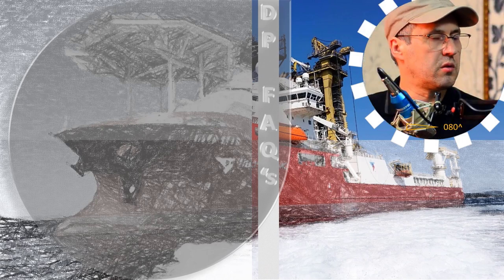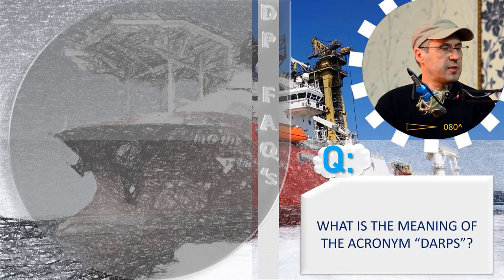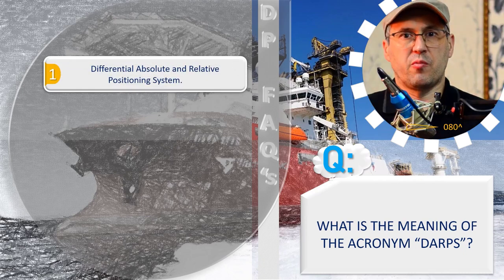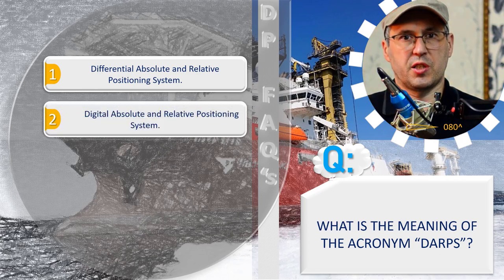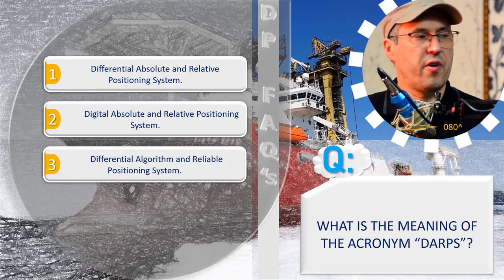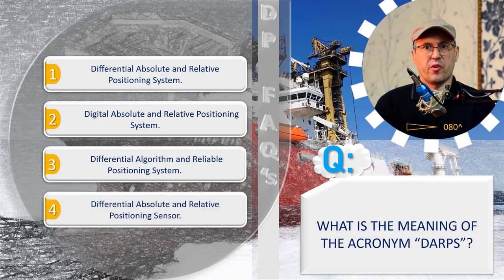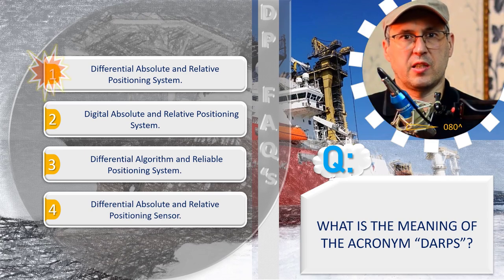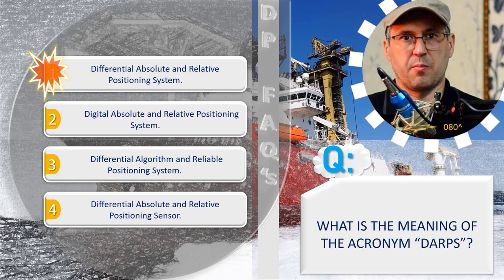DP_FAQs_0080